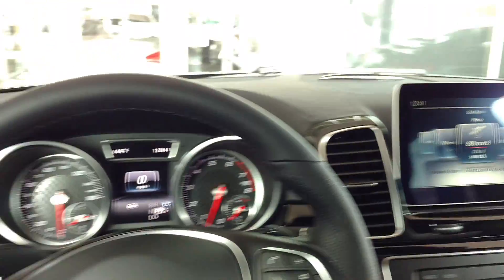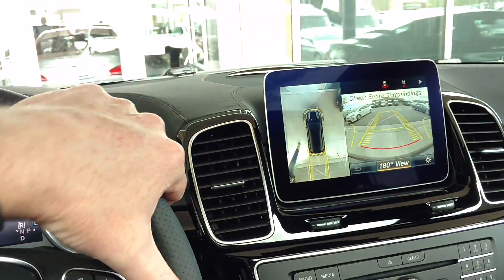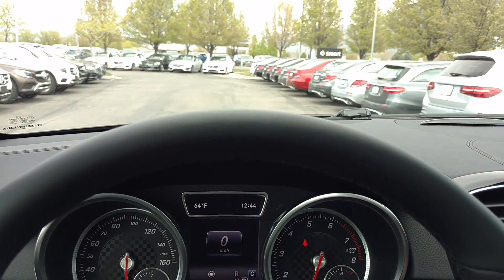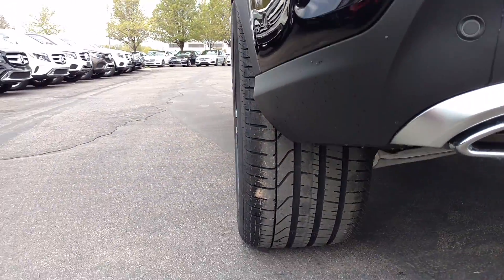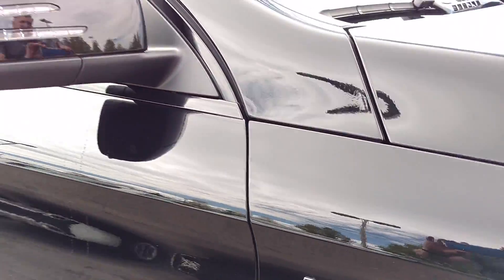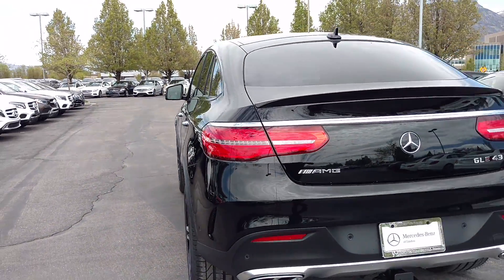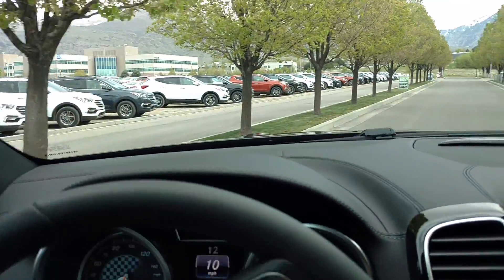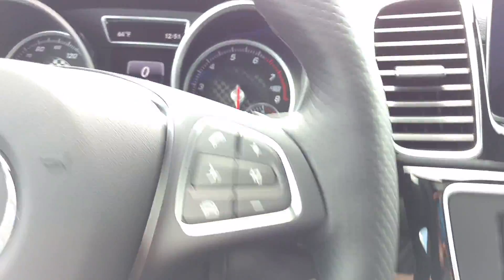Mercedes-Benz 2017 GLE43 Coupe HA076196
All new GLE Coupe AMG